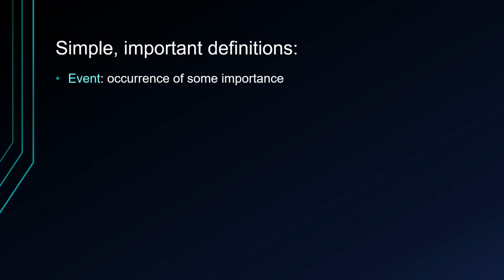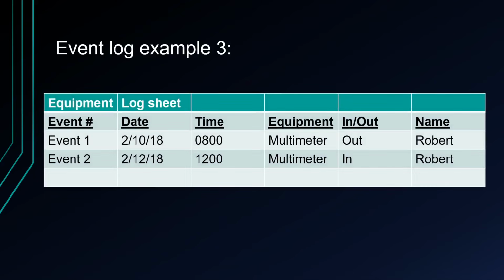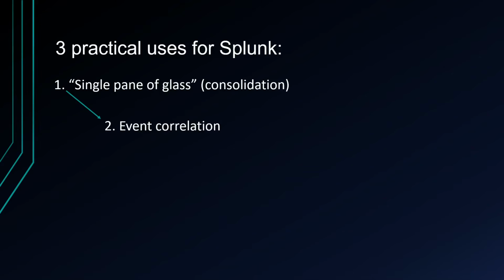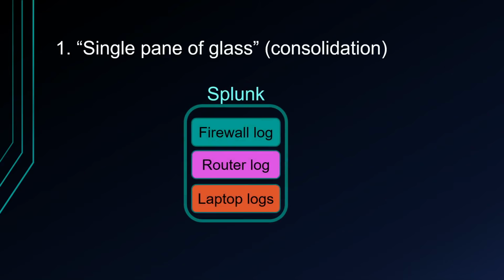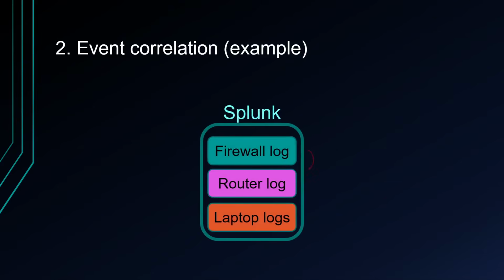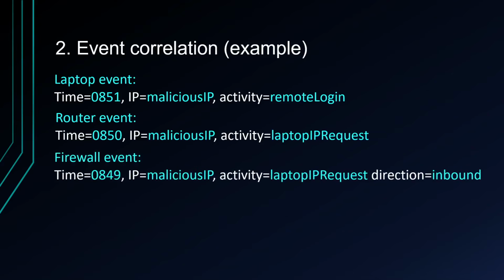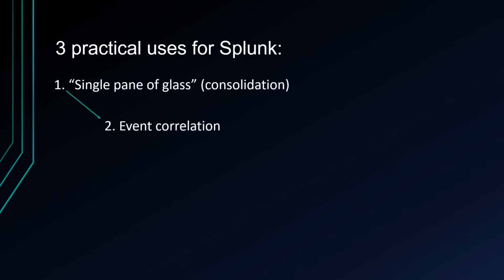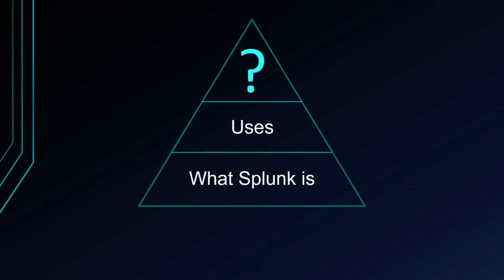Splunk ASAP Module 1 - What is Splunk? (beginner)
TARGET AUDIENCE: people entirely NEW to Splunk and/or event logging
Explains:
1. What Splunk is
2. Common uses
3. FAQs

The guy who set up an IP camera in his fridge to watch his food: